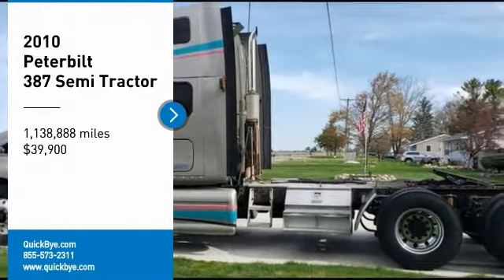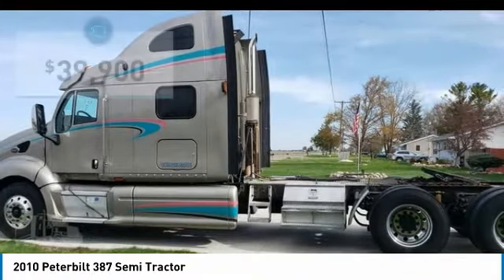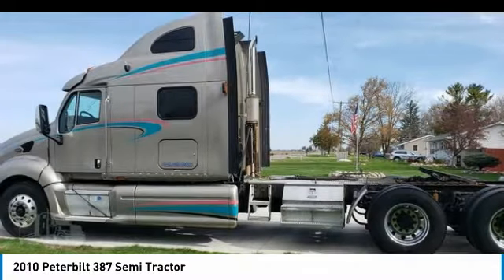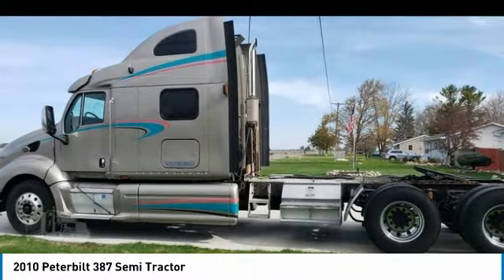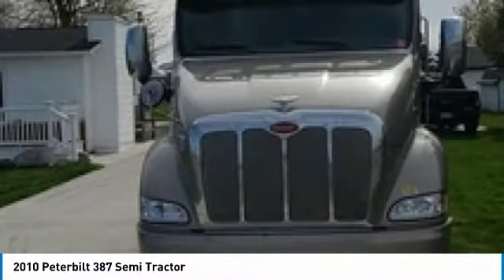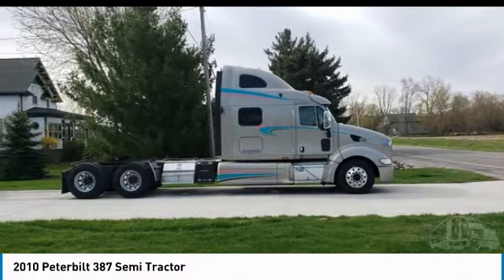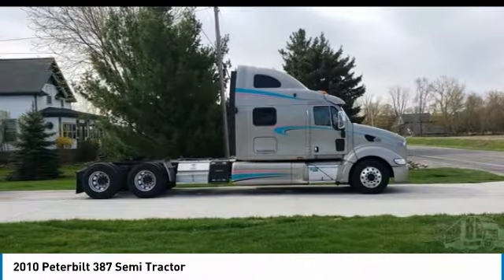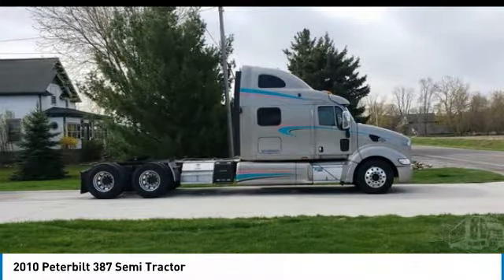2010 Peterbilt 387 BW0373RJ618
2010 Peterbilt 387 Semi Tractor

QuickBye.com

2010 Peterbilt 387 Semi Tractor For Sale in Bridgeport, Michigan 48722If you are searching for a powerful truck that is extremely performance oriented then look no further because this 2010 Peterbilt 387 Semi Tractor is the one for you. This dependable semi tractor is powered by a strong Cummins ISX diesel engine is mated with a 13-speed manual transmission that offers an impressive 565 horsepower. This 2010 Peterbilt 387 Semi Tractor comes with great options and features that are perfect for any hardworking individual.Highlights of additional features Include: 1,138,888 MilesEngine Brake3:55 RatioDifferential Lock4x2 Drive4 Bag Air Ride SuspensionTandem Rear Axles11R22.5 Tires At 50 PercentGood Used Reliable Steer Tires Brand New 100 Percent TReadRods And Main Done Engine TunedTwo Tool Boxes Clutch Kit And Front End Rebuilt In 2018All Aluminum WheelsAir Conditioning In Good ConditionLeather Seat UpholsteryCabinetsRefrigeratorAuxiliary Power Unit300 Gallon Fuel Capacity   And A Very Specious 76 Inch Raised Roof Sleeper For Optimal Comfort While On The Road!!!This 2010 Peterbilt 387 Semi Tractor is field ready and priced to sell. This semi tractor has been very well maintained which has enabled its road ready condition. If you are eager to meet the demands of any rigorous lifestyle then call today for more information on how you can put this industrious 2010 Peterbilt 387 Semi Tractor to work for you!!!